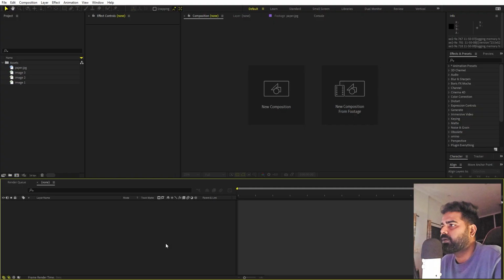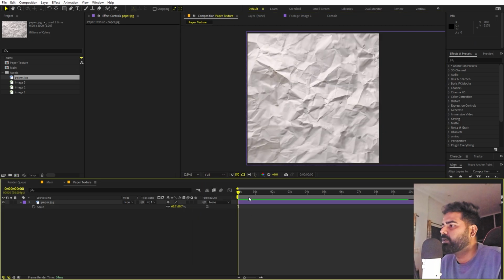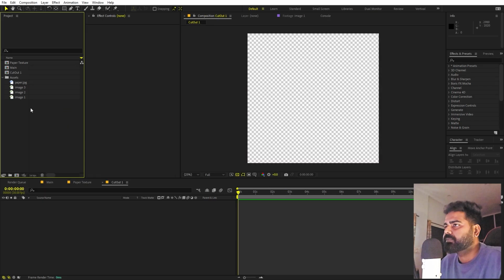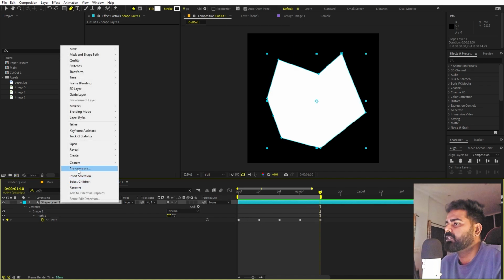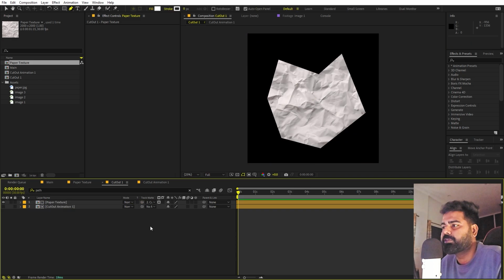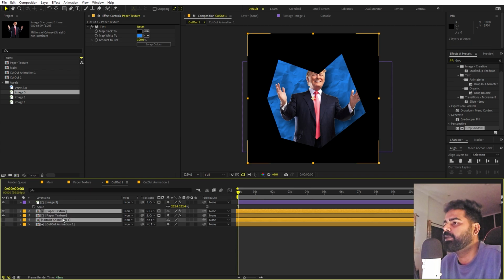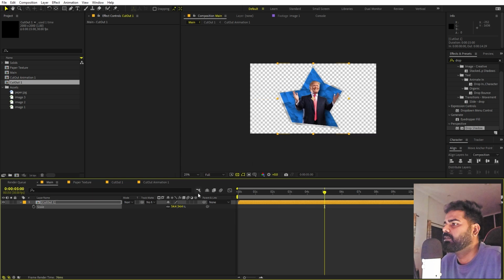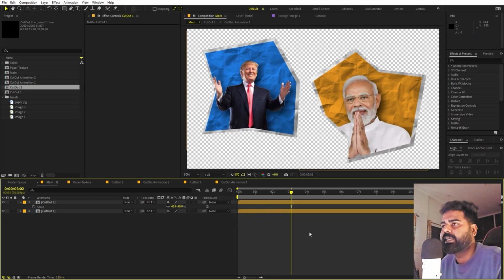Documentary Style Paper Texture Effects After Effects - After Effects Tutorial | No Plugins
In this, After Effects tutorial, we will create Documentary Style Paper Texture Effects After Effects without plugins. We will use shape layer and paper texture to create this animation. Use it for product reveals or in your documentary edits as well.

Motion Nations